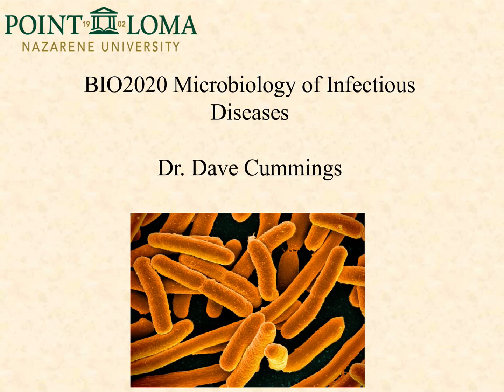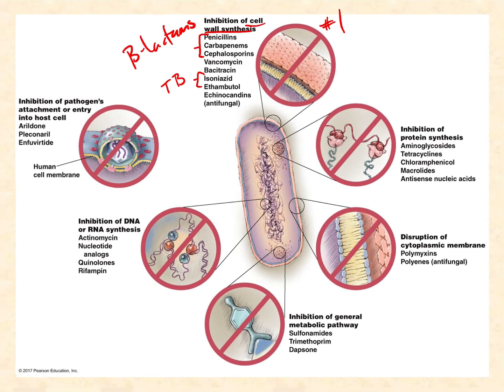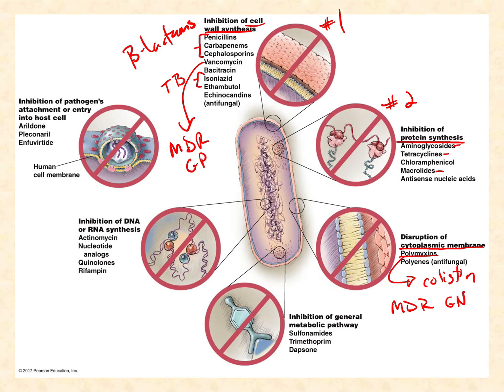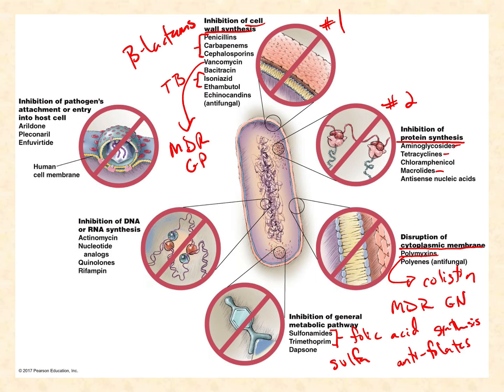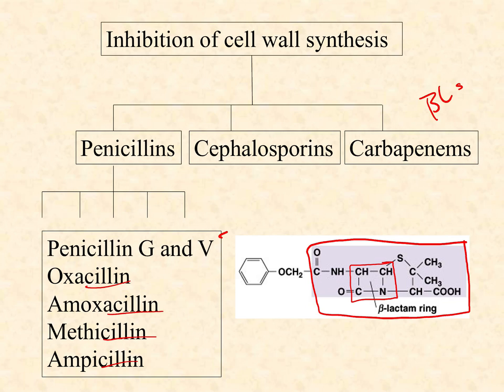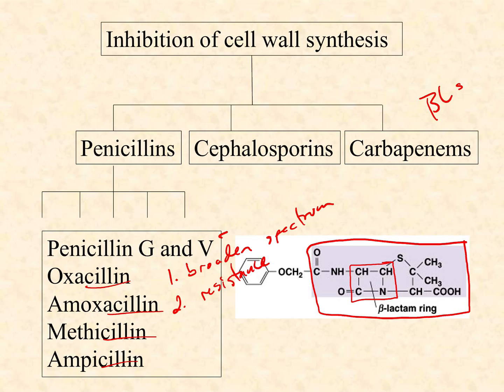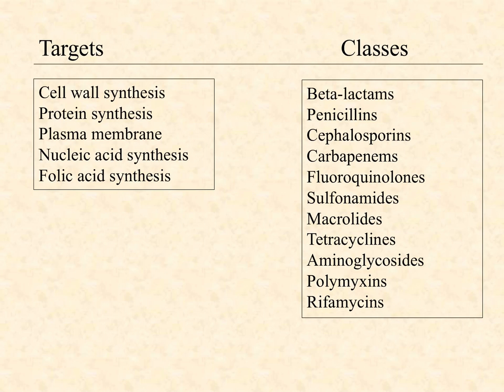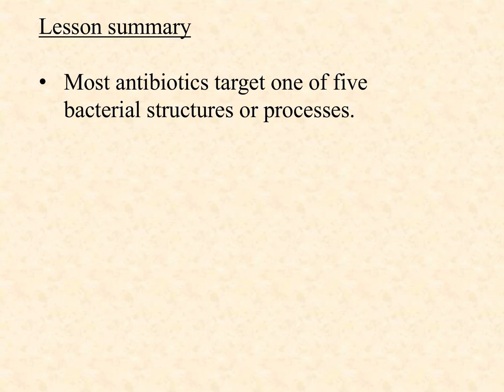BIO2020 Episode 037: antibiotics part 3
beta-lactam antibiotics